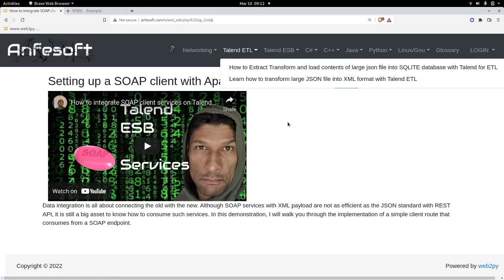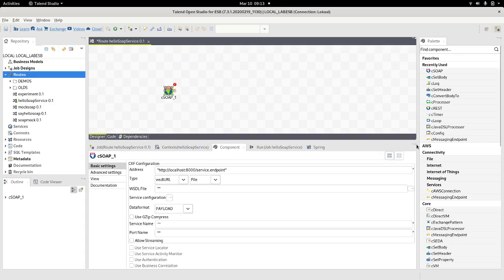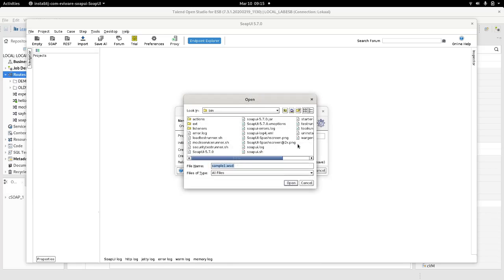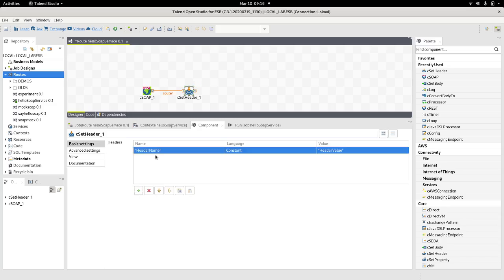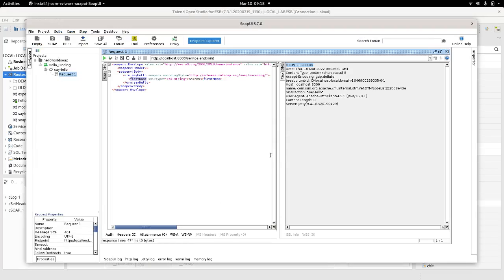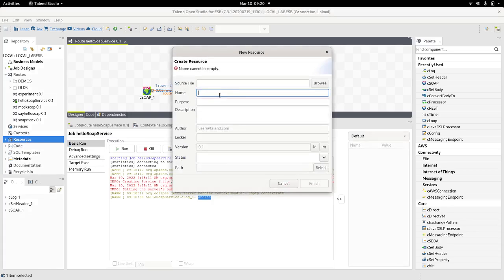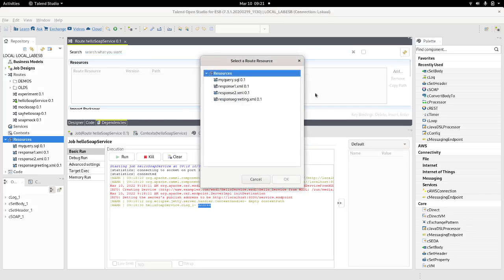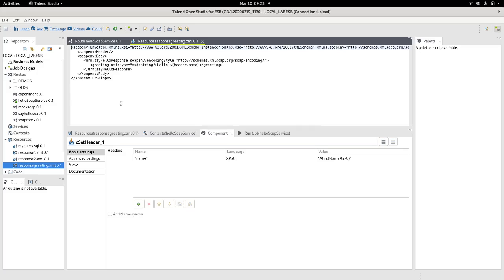How to setup a SOAP service with Talend ESB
Learn how to implement a SOAP service in simple steps with SOAP UI and Talend ESB.
We start by finding and downloading a WSDL file with the service specification, and then we use SOAPUI in order to create a mockup of the service.

Finally, we learn how to add a response XML file as a resource and how to use headers inside this file, as well as how to capture fields from the XML request using XPath expressions.